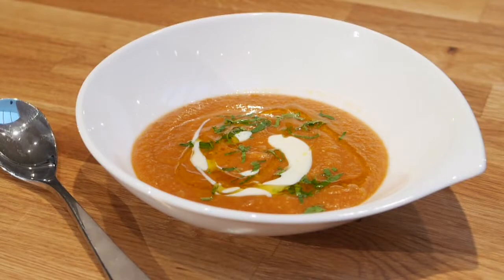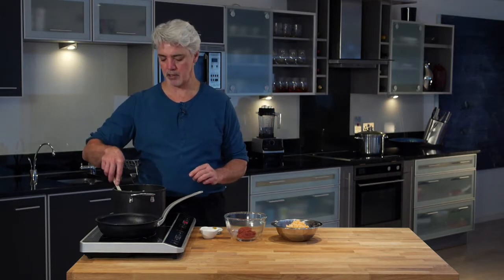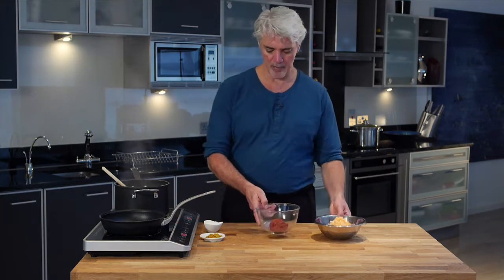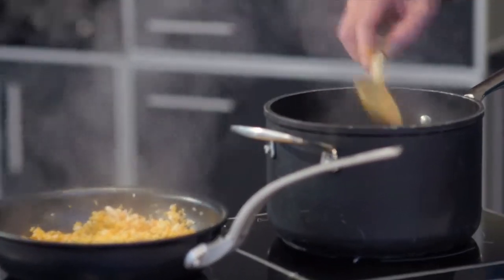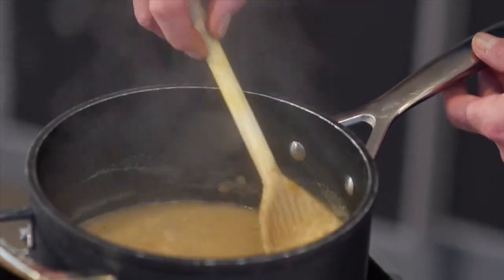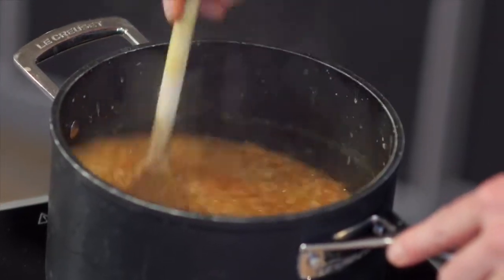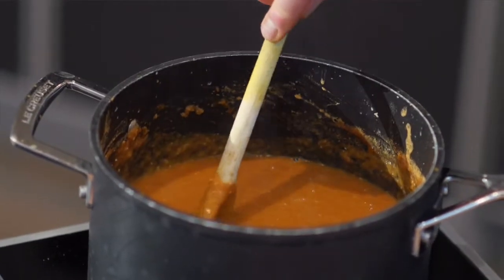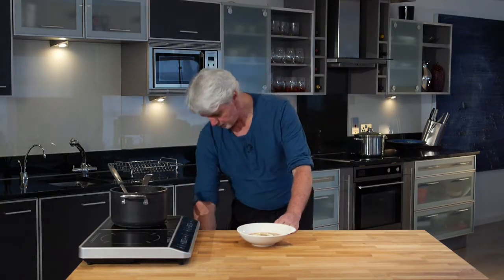Overcoming MS – Turkish-Style Red Lentil Soup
OMS is a positive lifestyle program that aims to help people live long, healthy lives without the usual problems associated with Multiple Sclerosis. OMS is based on rigorous scientific research. For more detail about the OMS program, and Professor George Jelinek’s book, 'Overcoming Multiple Sclerosis’.